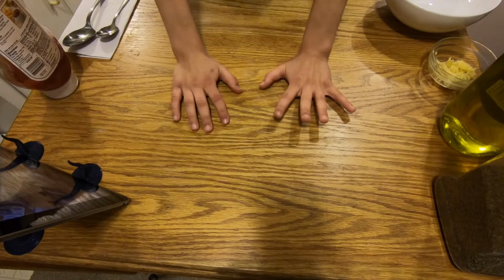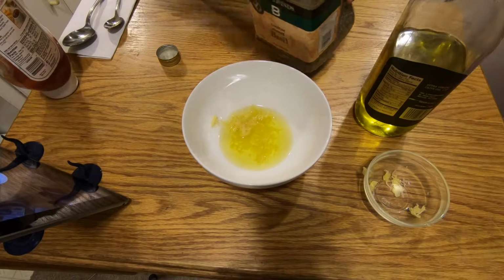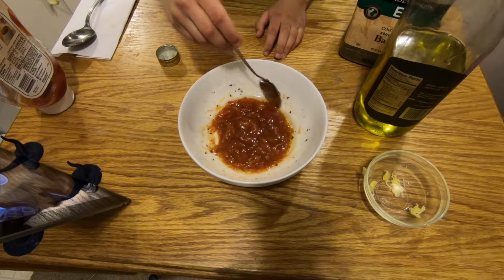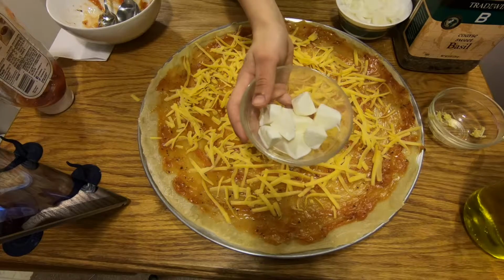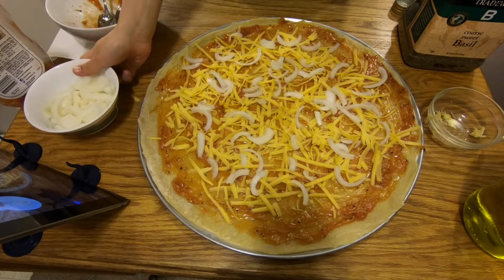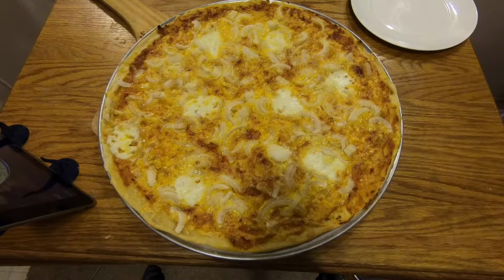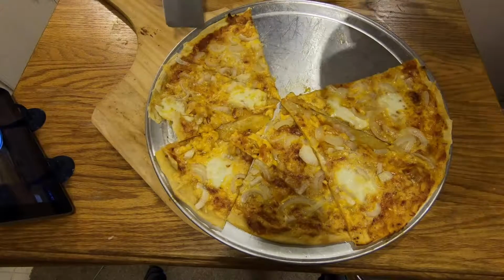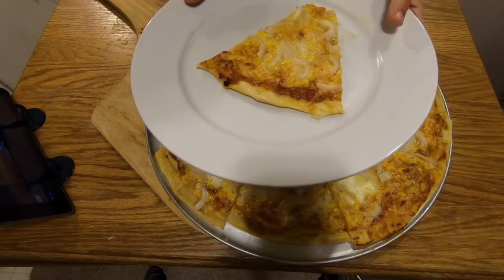MiCHAEL'S MAKING A TASTY PIZZA!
Hi guys, today I am gonna be showing you how to make a tasty pizza at home.